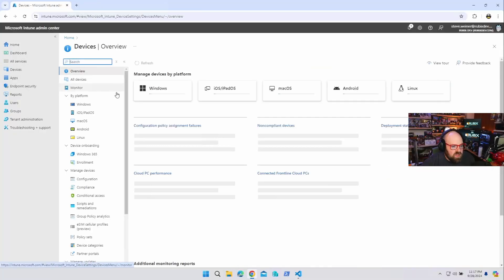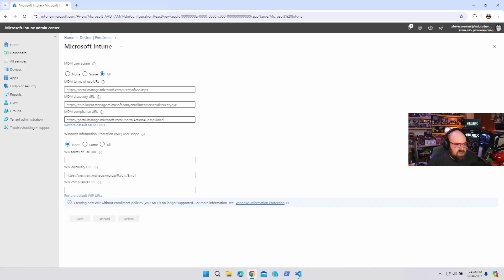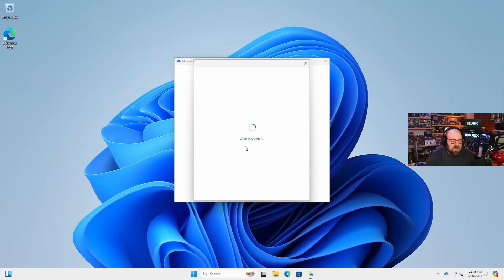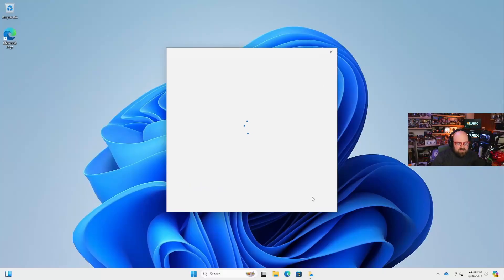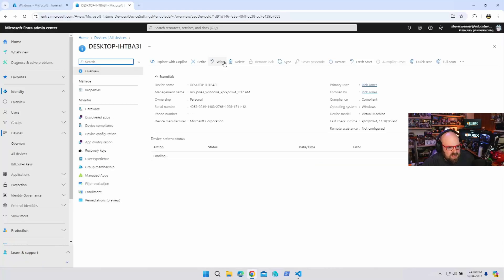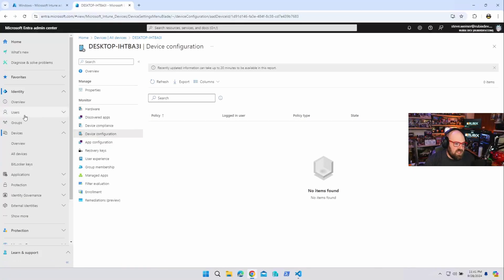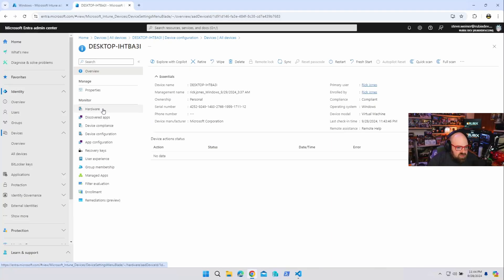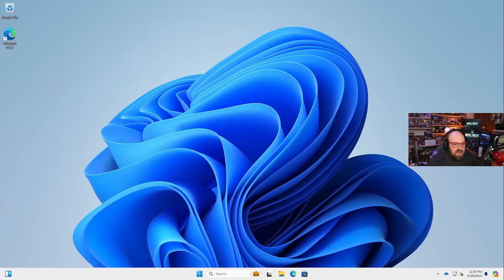Why you shouldn't allow personal enrollment for Windows with Intune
I'll bet you didn't know that chain restaurants can have a "good" seat that requires tipping.

Speaking of things you didn't know, there are some very compelling reasons why you shouldn't let personal PCs enroll to Intune.

Today, we'll look at all the impacts this can have on both users and admins and what you can do to prevent it.

Chapters
0:00:00 How to get the "good" table
0:01:20 Corporate VS personal enrollment
0:01:56 Allowing personal enrollment
0:03:21 Method 1
0:03:59 Method 2
0:06:15 Entra ID registered
0:07:05 This will keep getting worse
0:09:02 Change to corporate
0:10:21 It's not hard to accidentially enroll